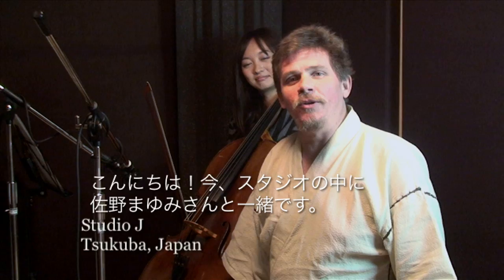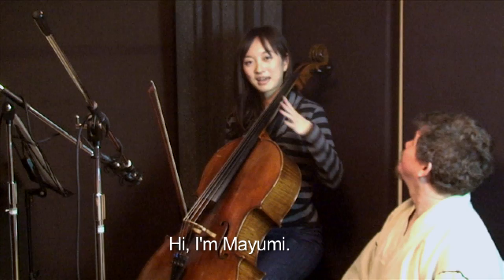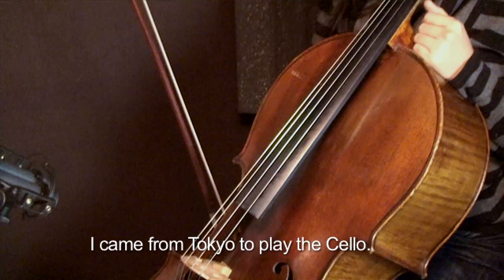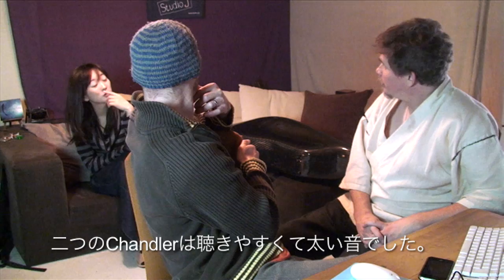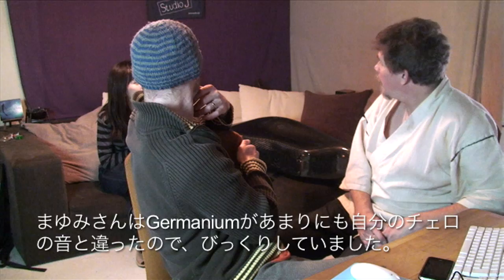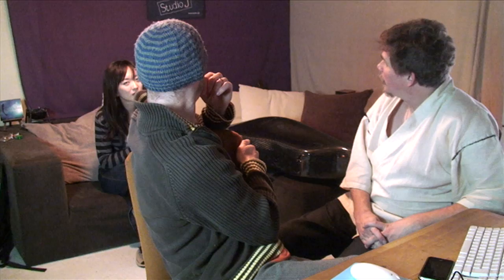Microphone Preamp Comparison Test #2 - Cello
Test #2 of our A/B preamp tests. This time we were joined by Mayumi on her cello, playing ultimately a multi-track performance for Pauly J´s tune - "Maybe Sometimes". We recorded through a Chandler Limited TG2, a Chandler Limited Germanium, a Chameleon Labs 7602, a Focusrite Red 6, a Grace Design 201, a Sound Devices MP-1 and the onboard preamps on the TC Electronics Konnekt 24D and the Yamaha 02R. It was an interesting selection of preamp types and price ranges. Watch the video below to hear the differences and what we thought about each of the preamps. We welcome feedback and comments.